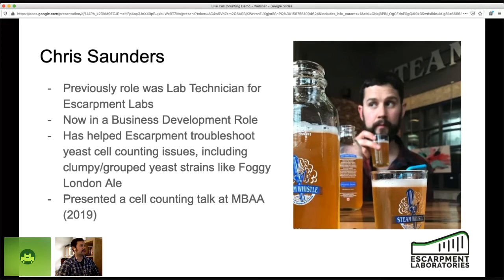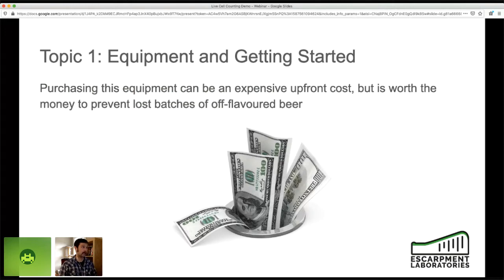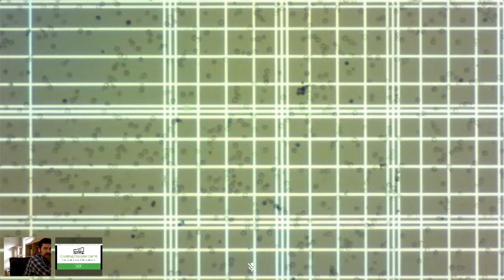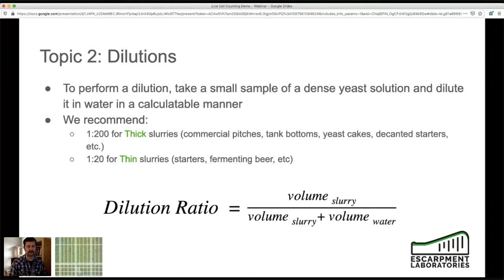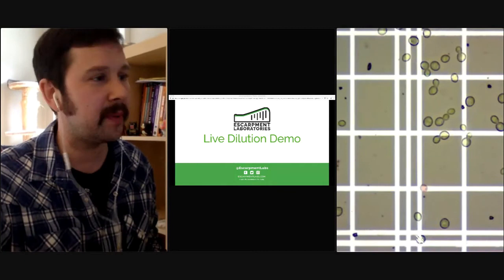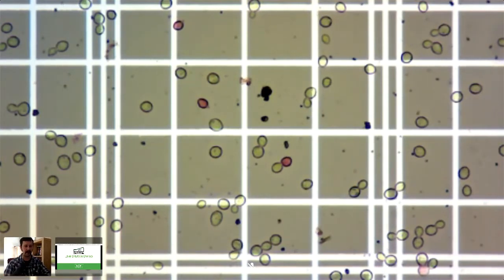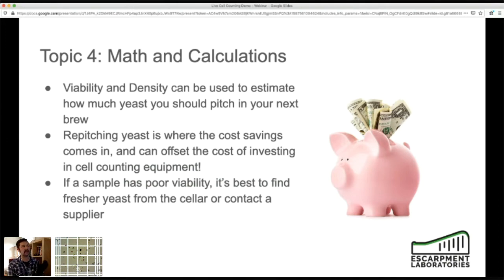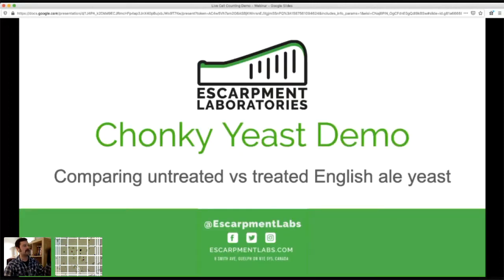Live Cell Counting Demo with Chris Saunders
Accurate yeast cell counting is important for consistent fermentations, especially when reusing yeast. Chris Saunders from the Escarpment Labs team walks you through the basics of yeast cell counting. He will share our tips and tricks to make yeast cell counting easy, including what to do with clumpy yeasts like Foggy London Ale.